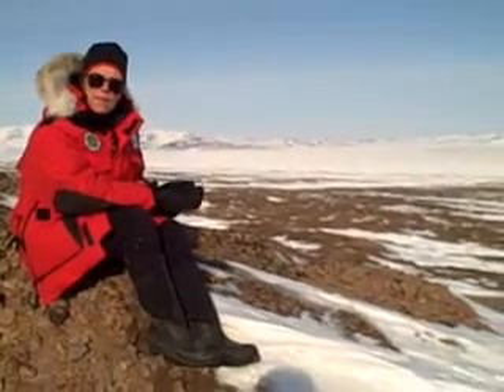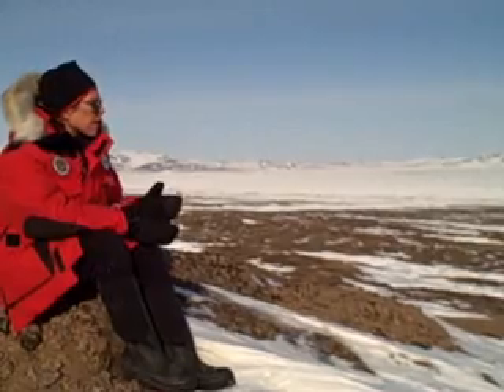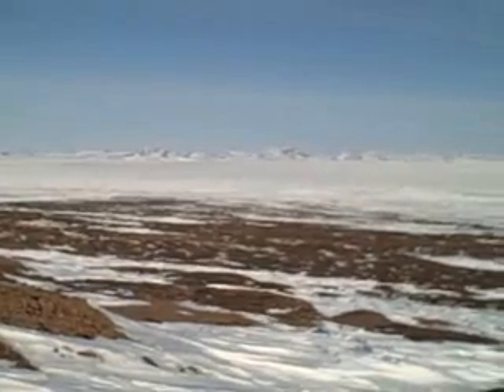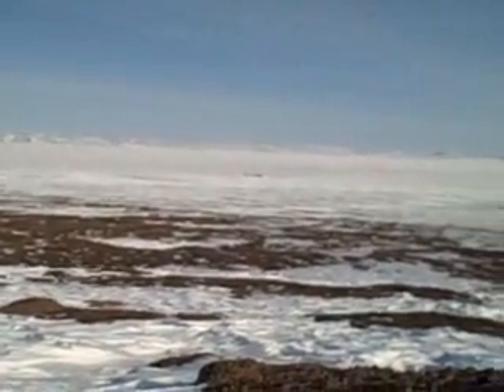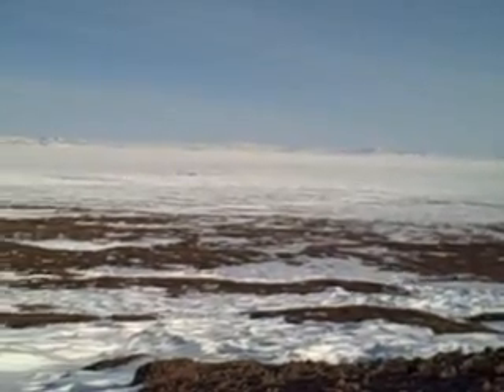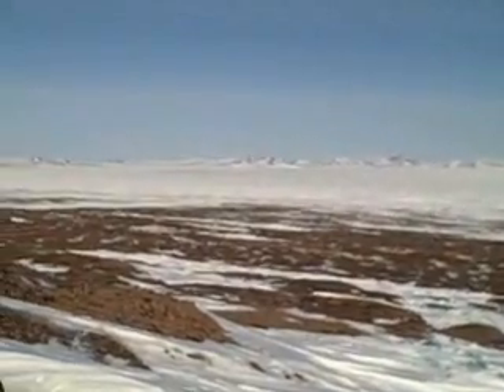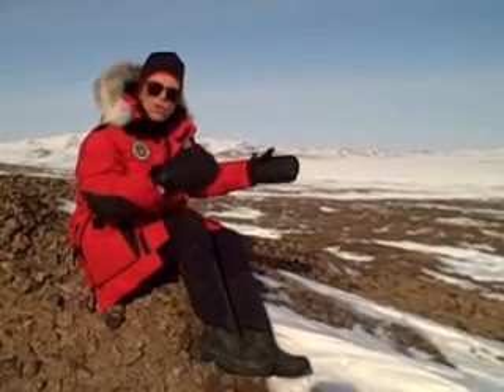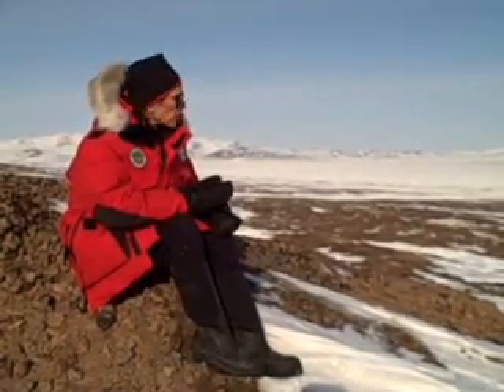Lake E Intro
Tim Martin, Geologic Climate Research in Siberia